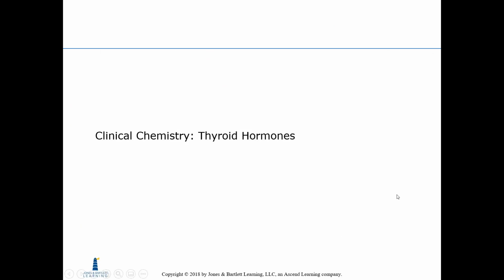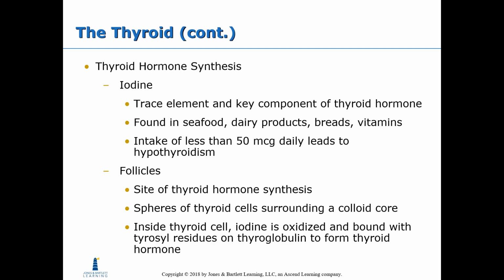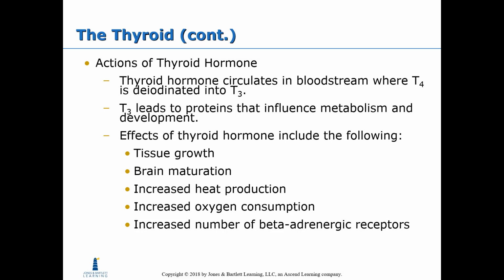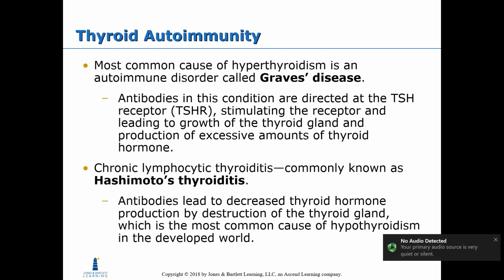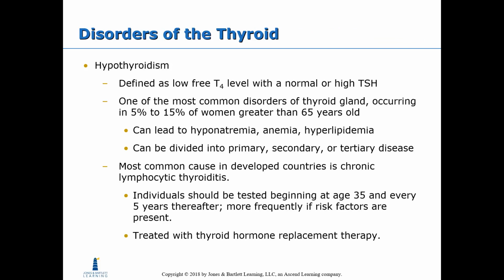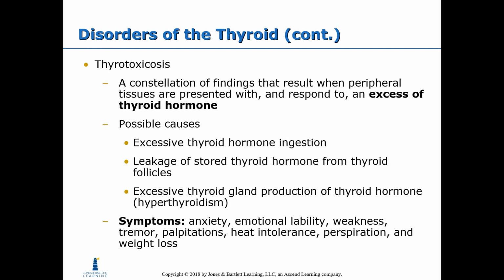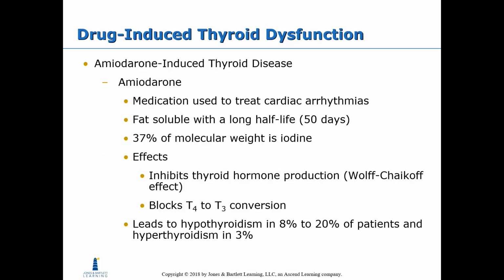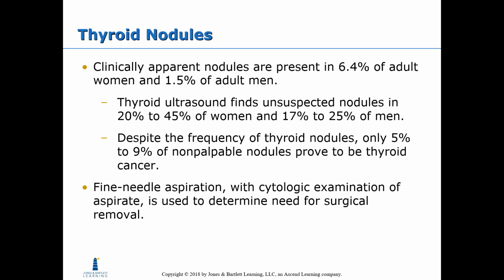Clinical Chemistry: Thyroid Hormones